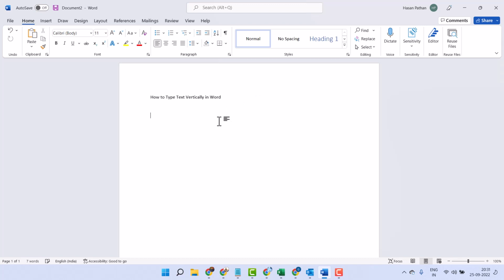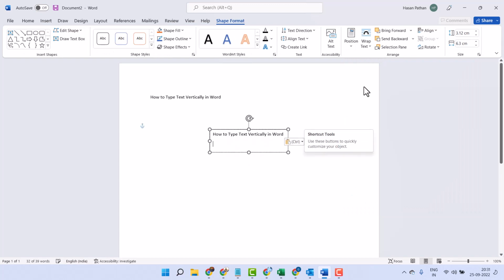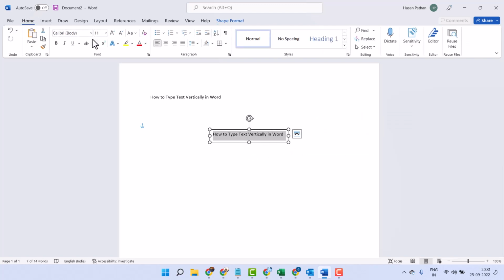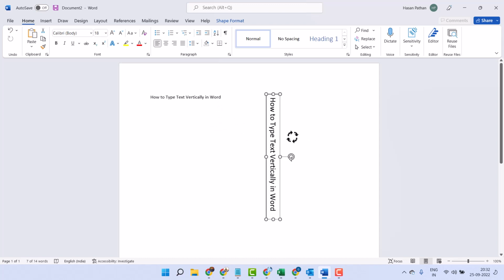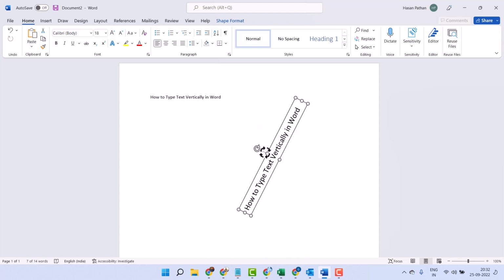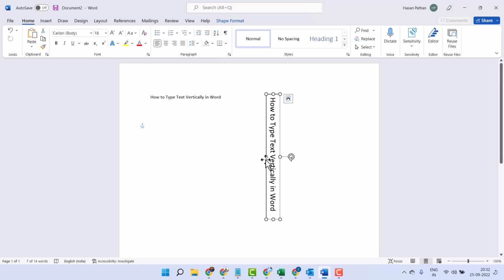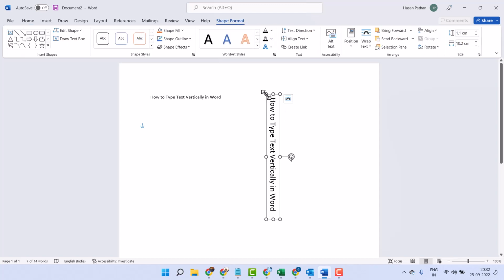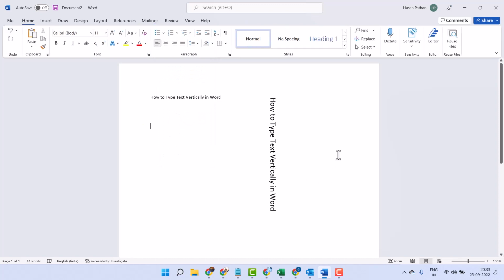How to write vertically in Word 2022